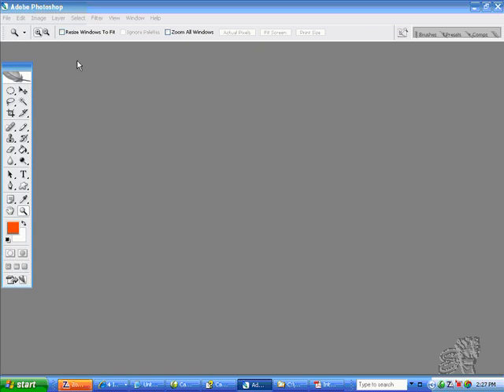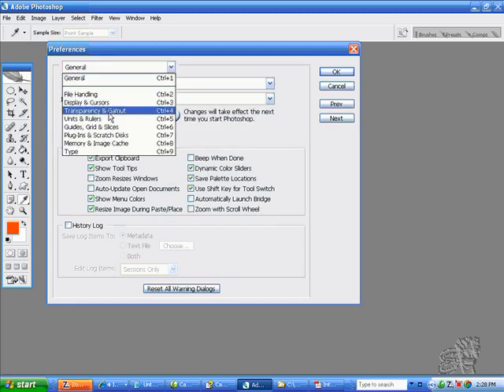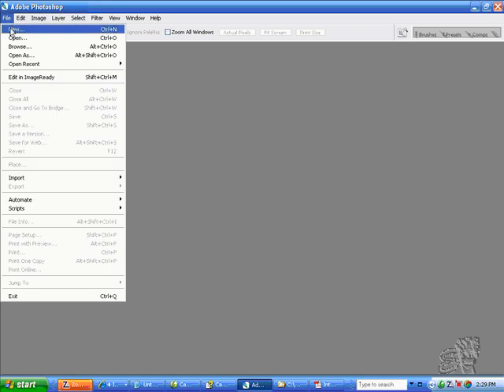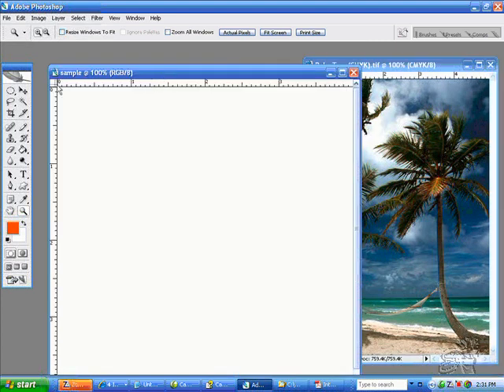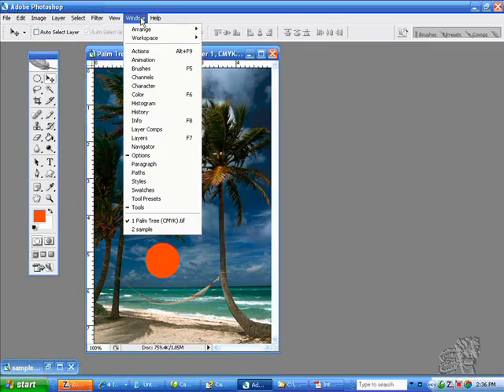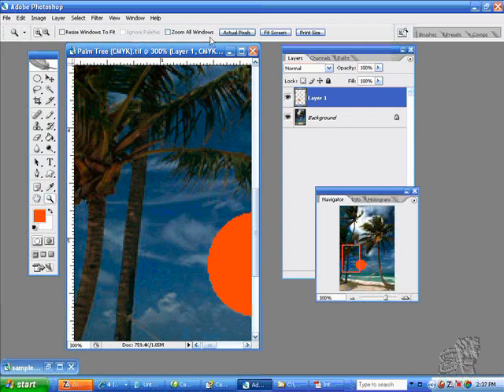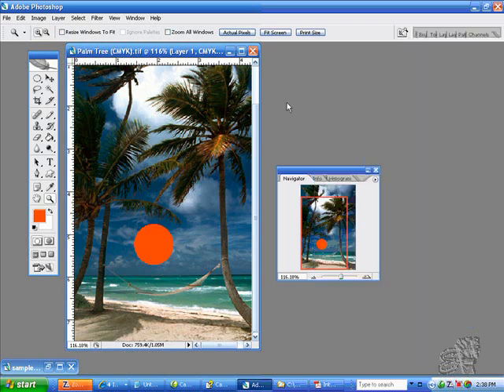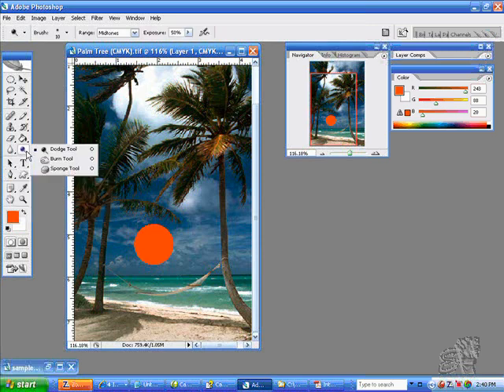INTRO PS 6 Getting Started Pref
INTRO ADOBE PS BASIC FUNCTION SERIES: This video addressess some of the very basic introductory setttings in Edit-Preferences that will affect your work session: Image Interpolation, Brush size cursor, Unit of Measurement, Rulers and Grid.